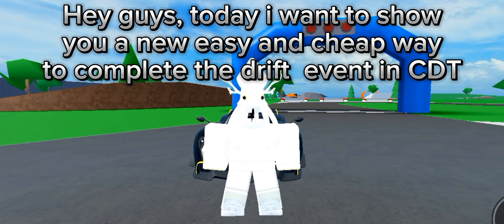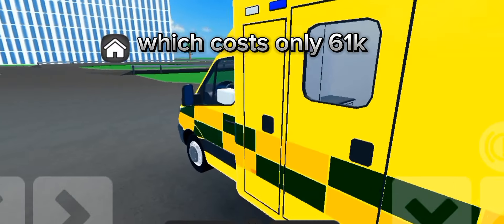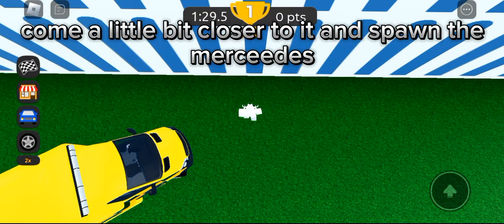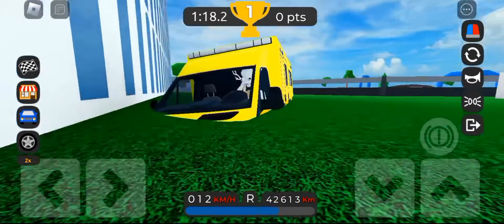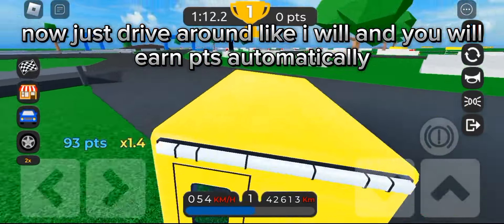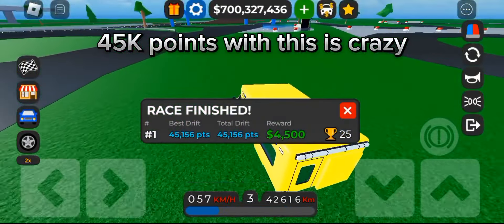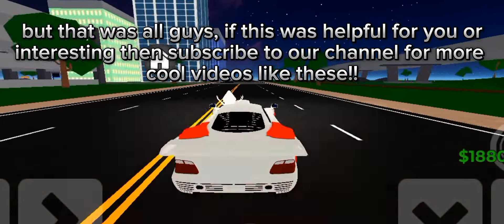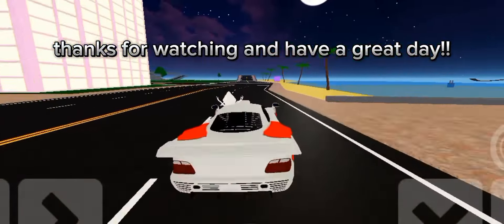NEW FASTEST WAY TO COMPLETE THE DRIFT EVENT IN Car Dealership tycoon?! | Mird CDT